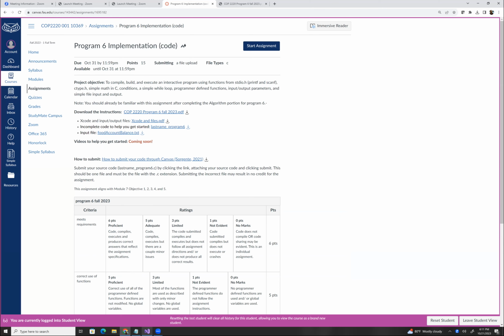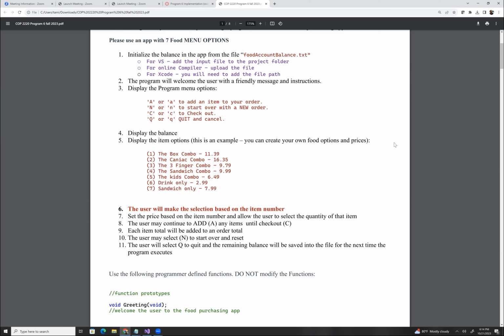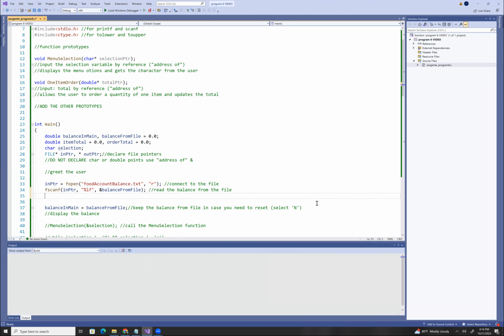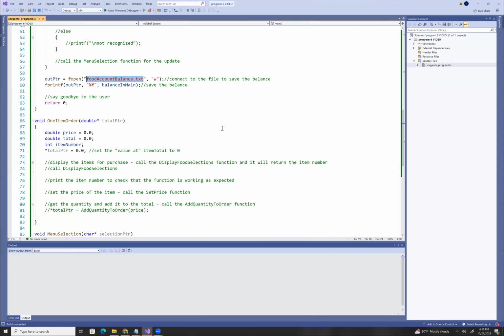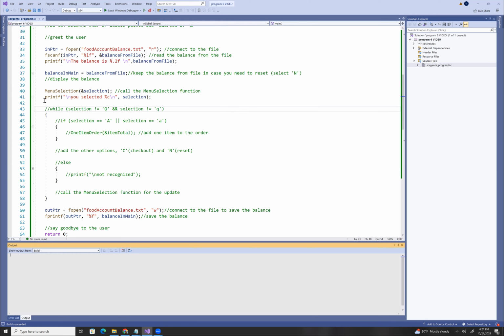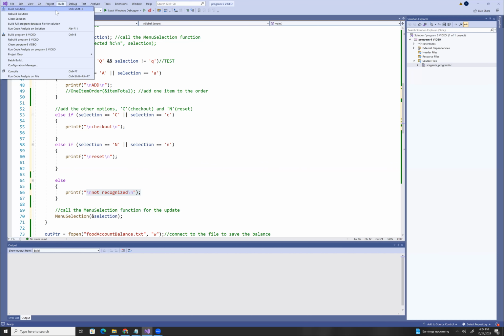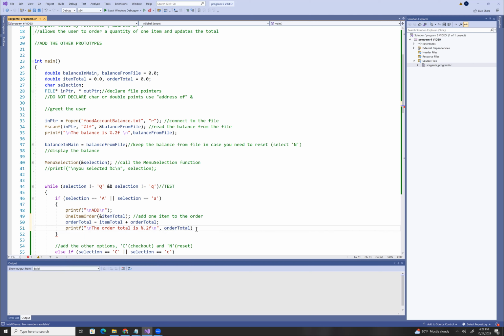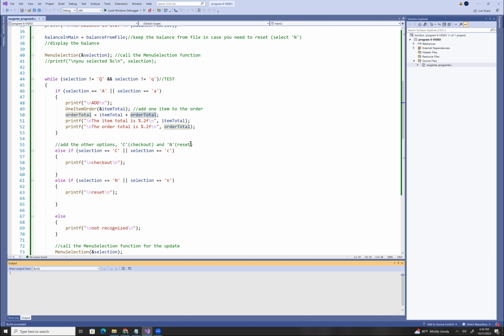Program 6 video 1 fall 2023